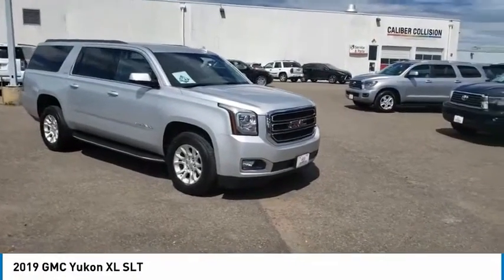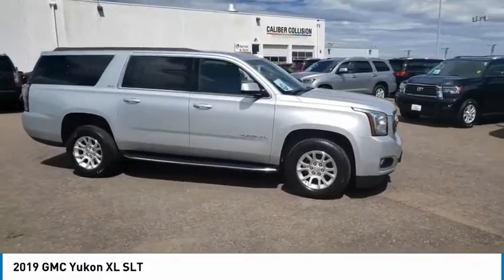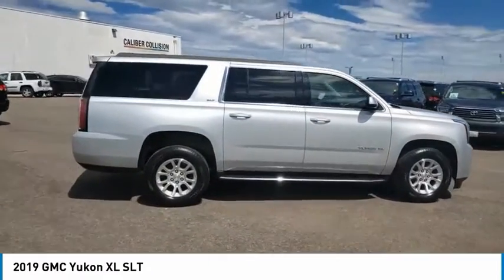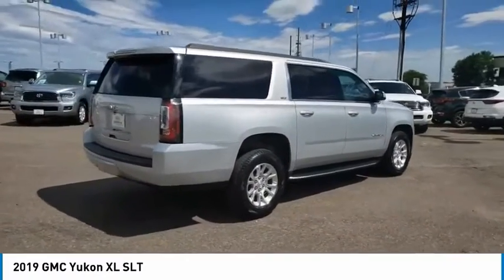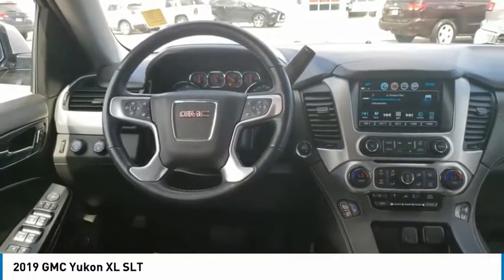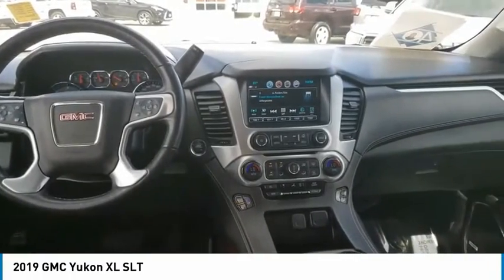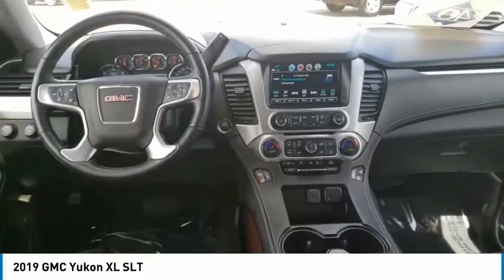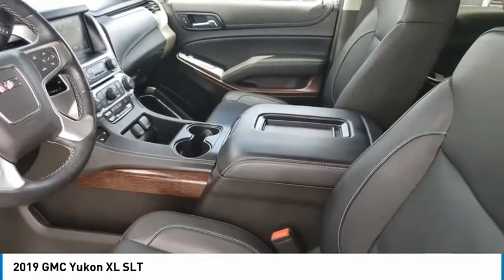2019 GMC Yukon XL Greenwood Village CO T12206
Arapahoe Kia
9400 E Arapaphoe Rd

Backup Camera, Bluetooth, Leather Seats, SLT Package, Navigation System. CARFAX One-Owner. Clean CARFAX.14/21 City/Highway MPGPriced below KBB Fair Purchase Price!